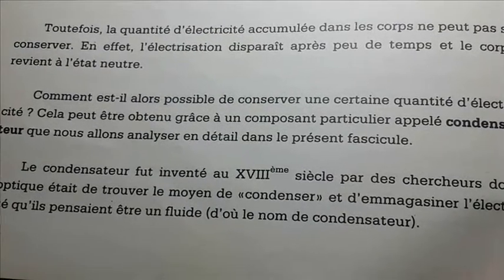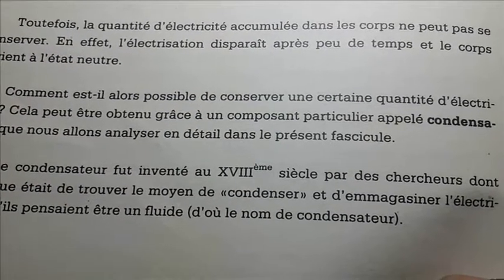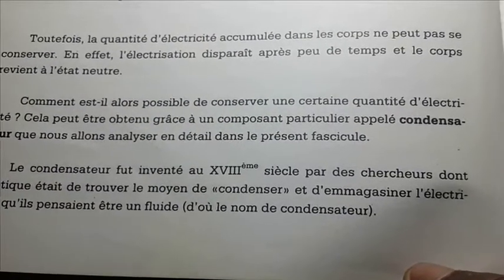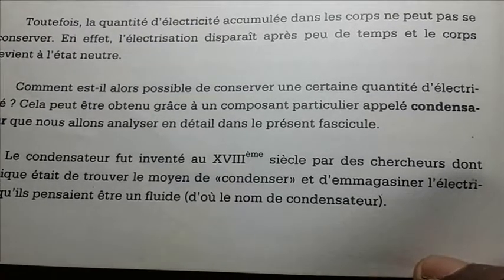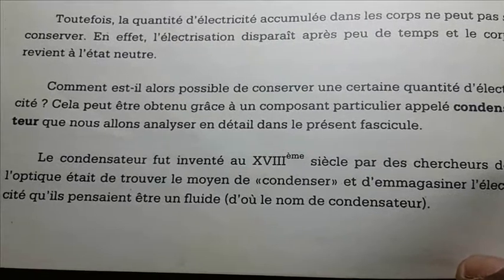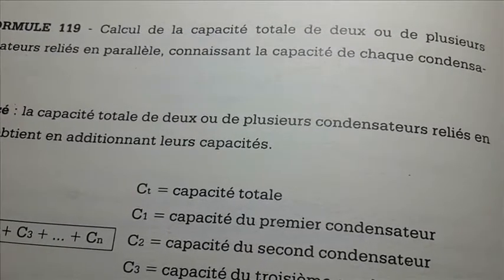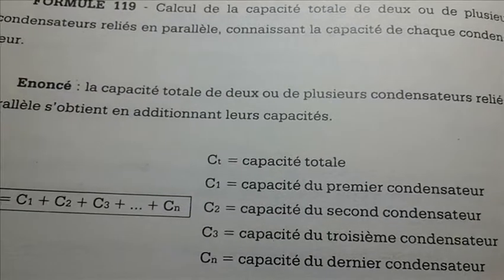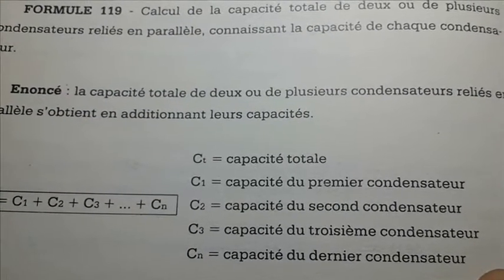Condensateur en parallel? ou batterie de condensateur?